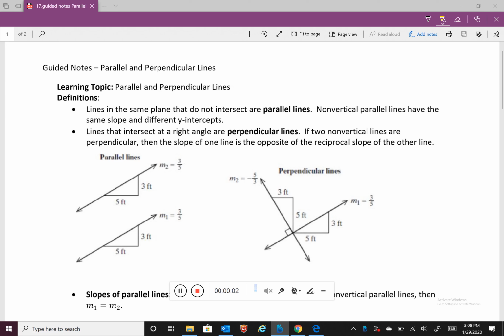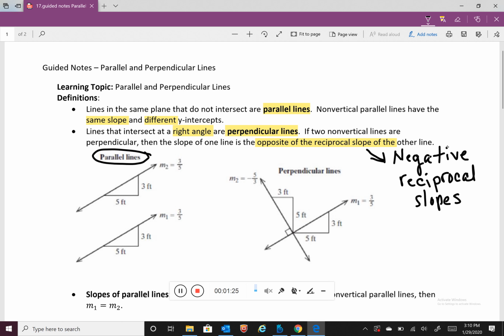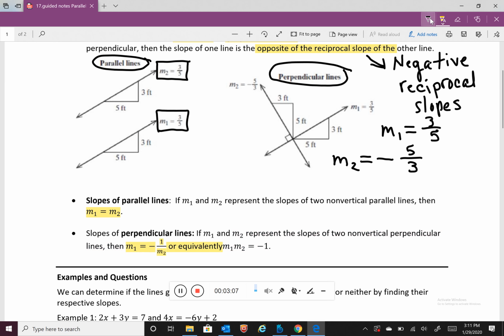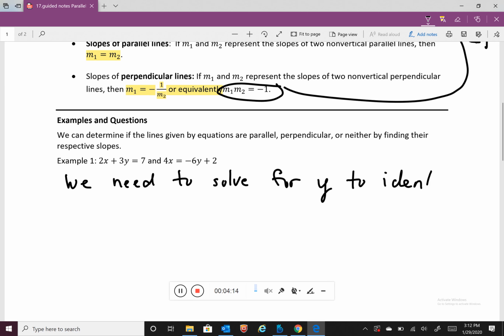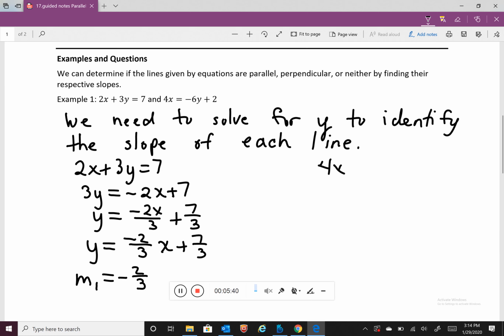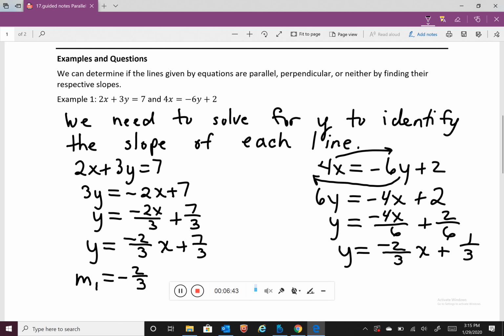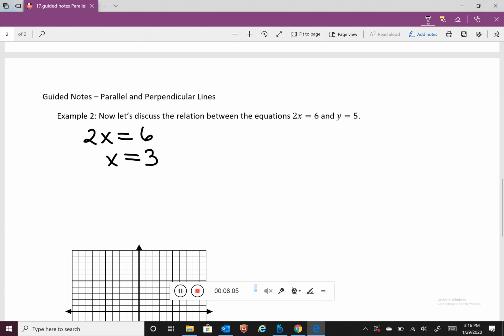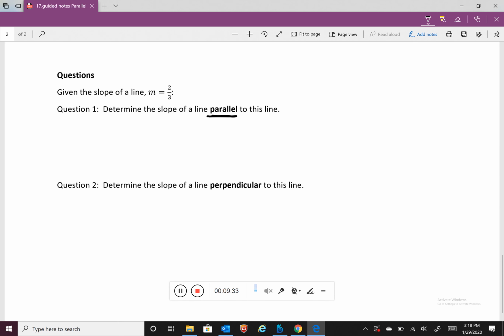Guided notes parallel and perpendicular lines